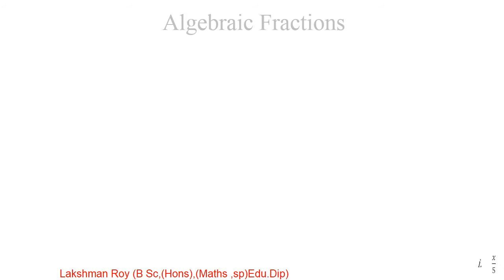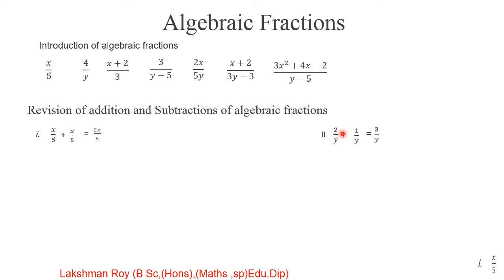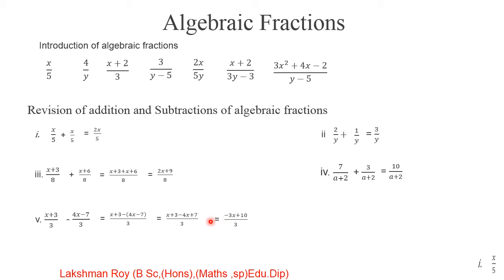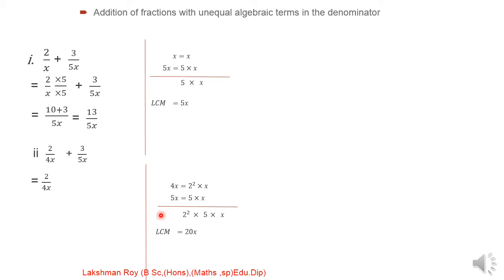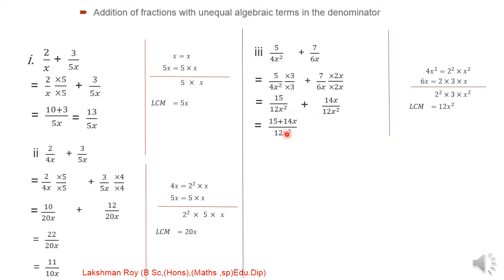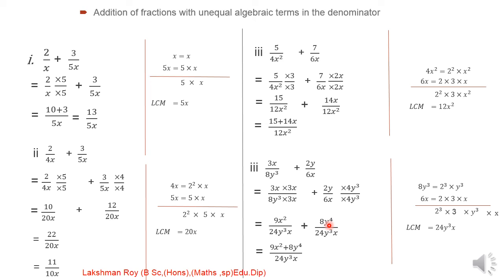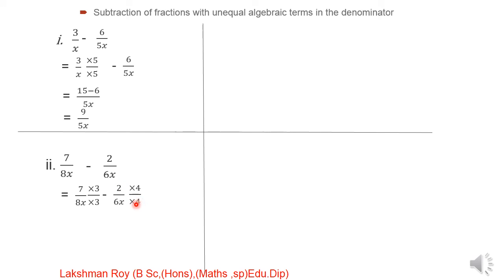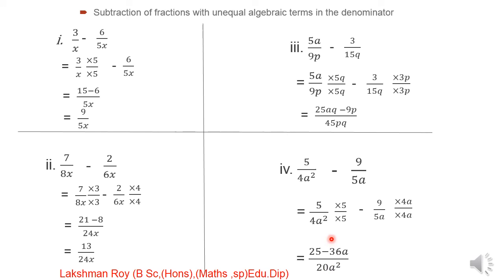Algebraic Fractions#part 1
Grade 10# 13th Lesson#Part 1 Revision of Grade 9